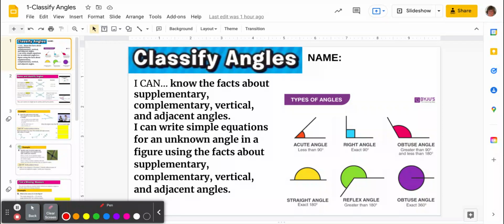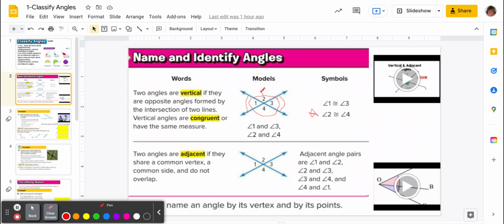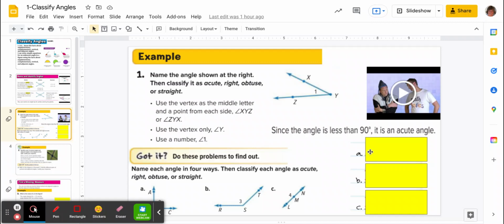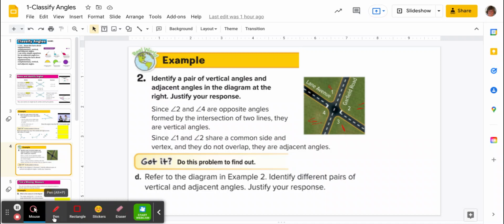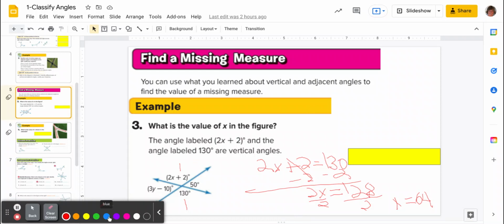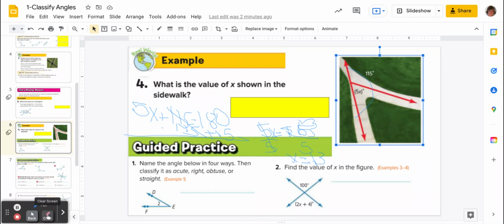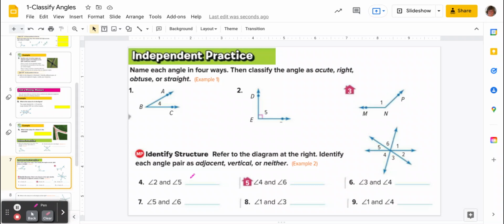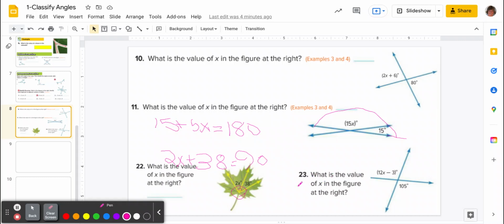1-Classify Angles - Google Slides